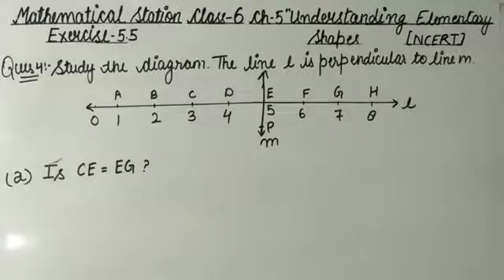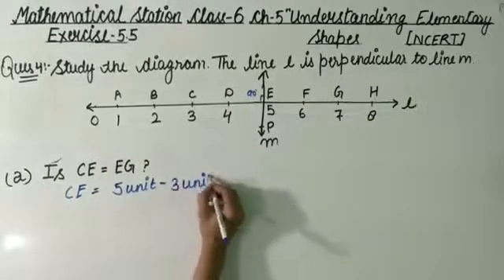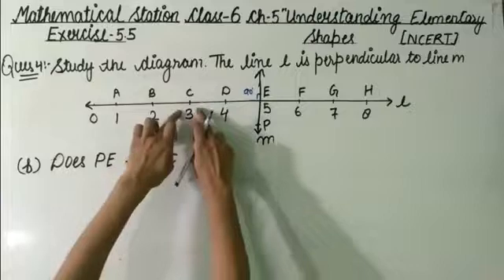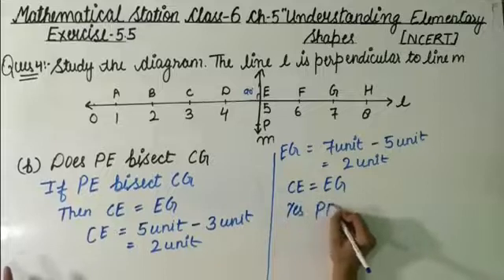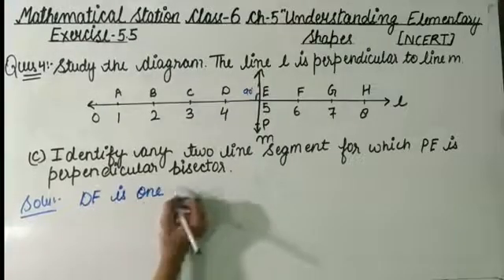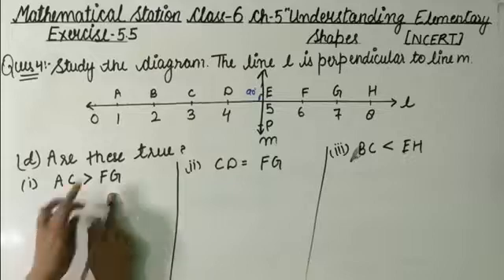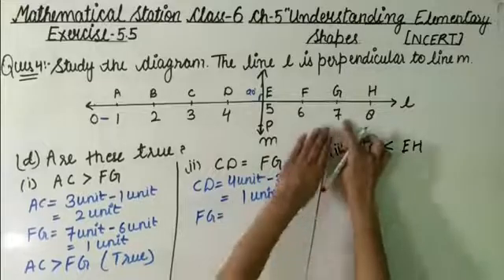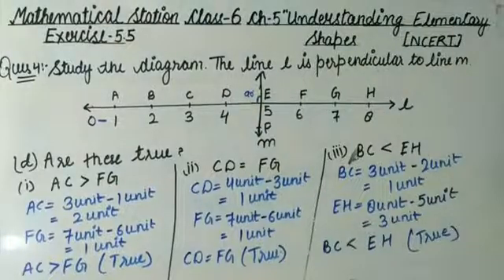Class 6th Mathematics Chapter 5 Ex. 5.5 Q. 4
Audio-visual classes during closing of schools.